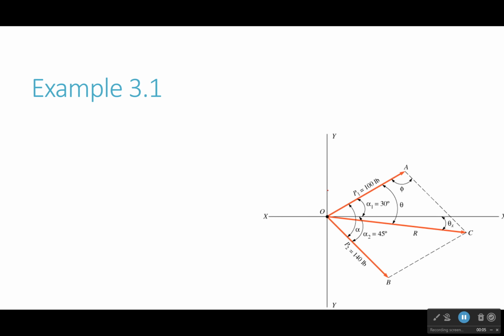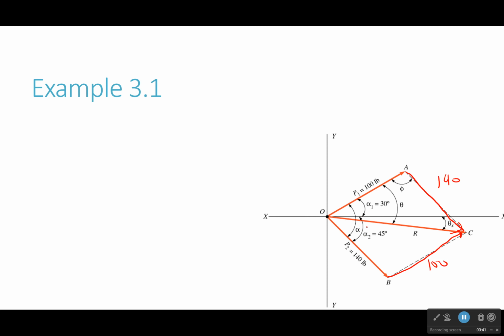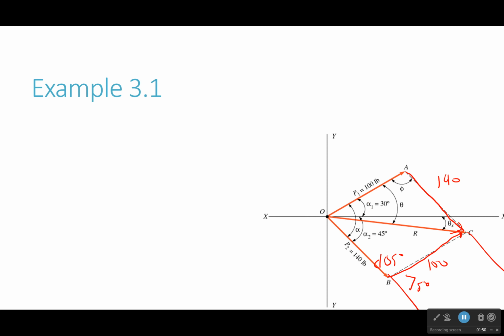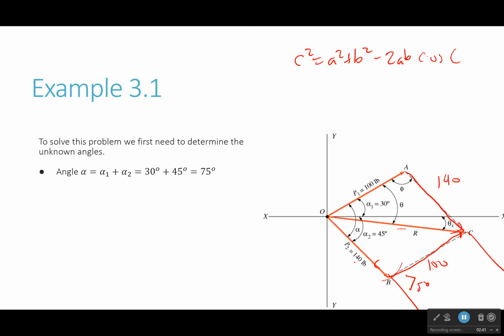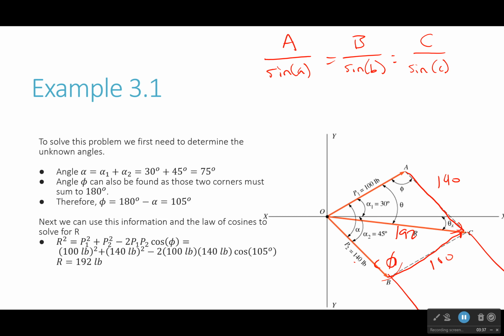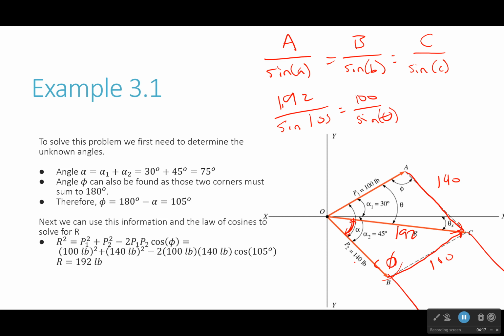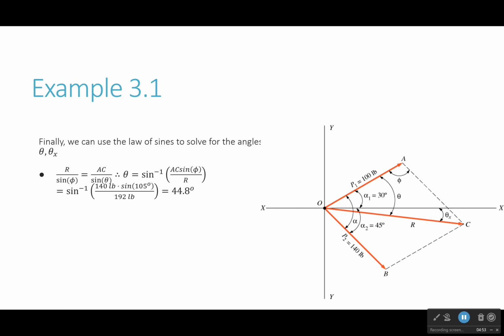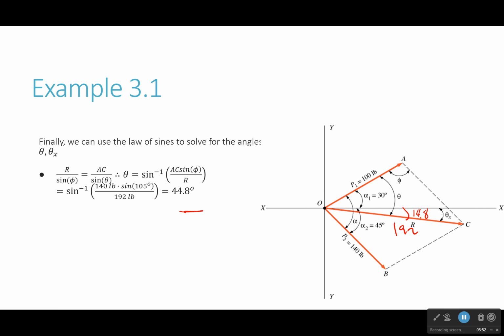Example: Parallelogram is Painful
I hate the parallelogram method. Don't get me wrong, it has it's uses, but I just do not think in parallelograms. This method is amazing for solving problems visually, but it also forces you to remember all of your trigonometry rules.